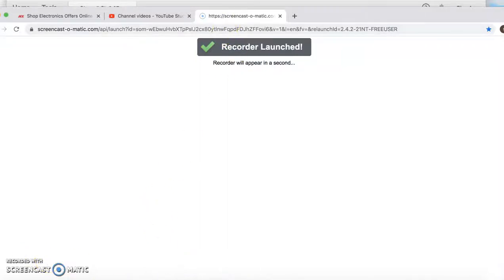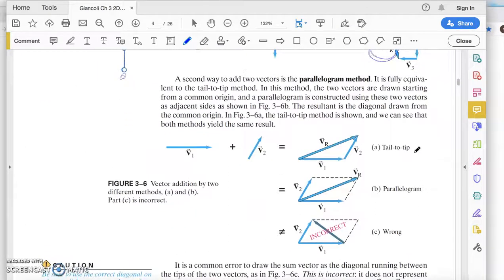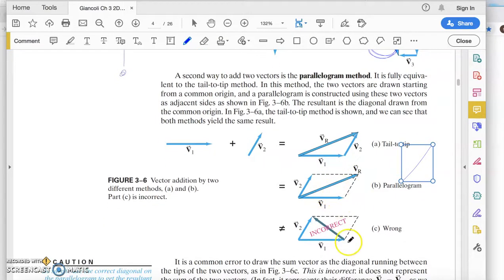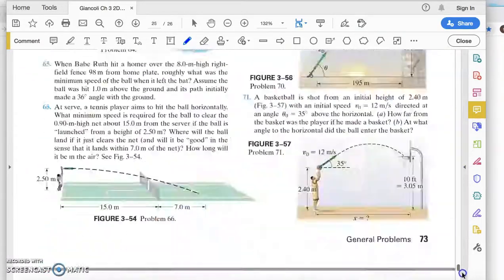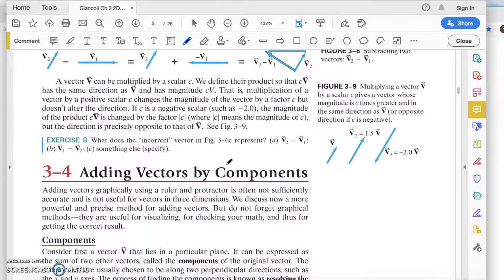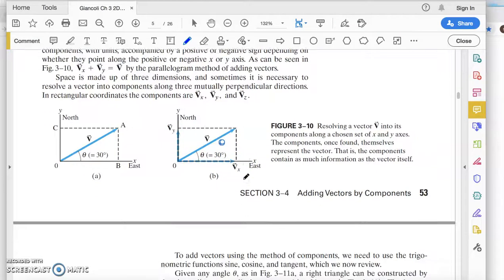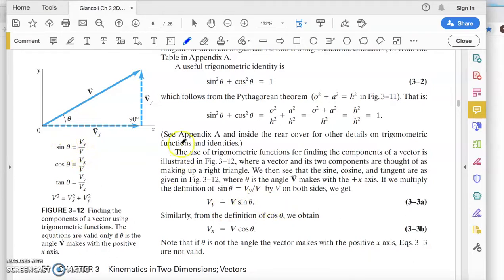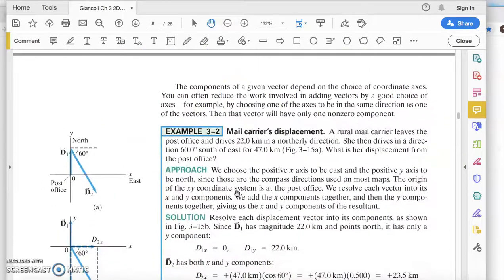Ch3 Giancoli part2 Vectors